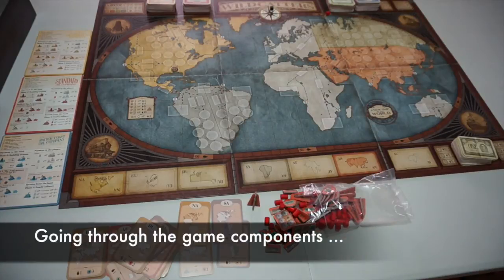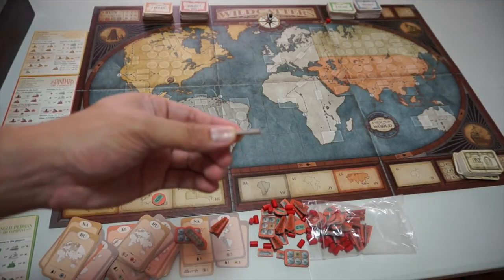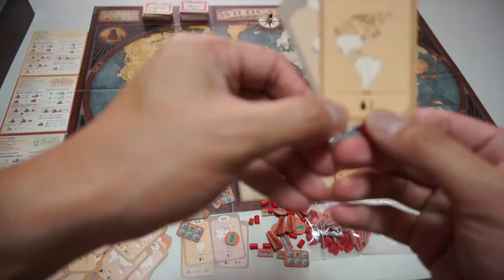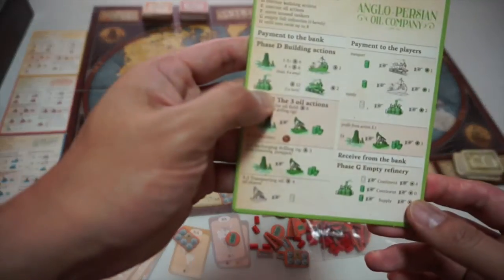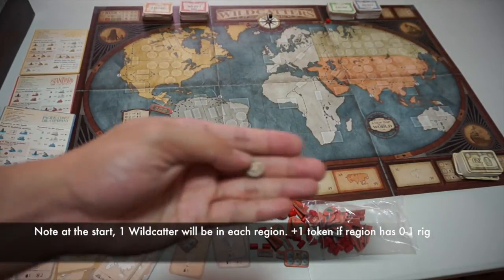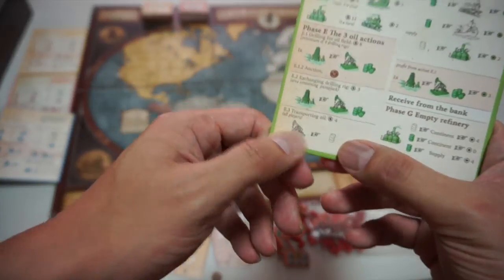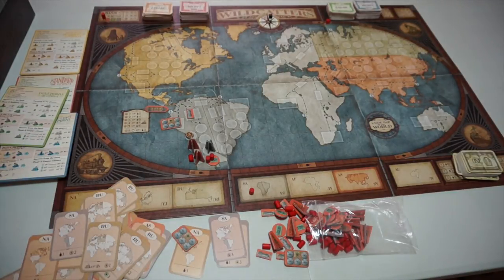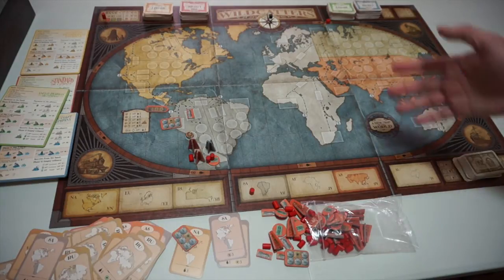Push Your Luck Video #24 : Wildcatters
I review Wildcatters from RASS games and Vendetta games. Its their first published games by first time designers and was released in Essen 2013.